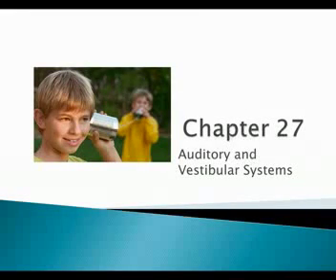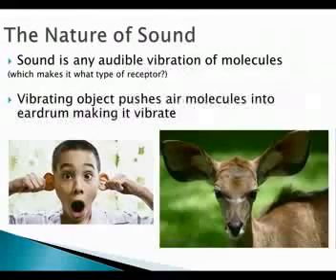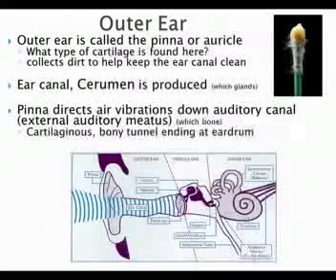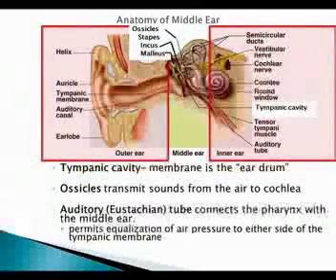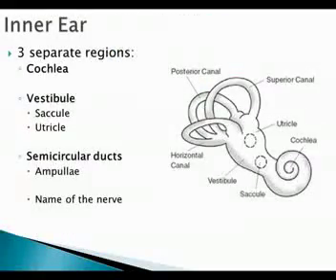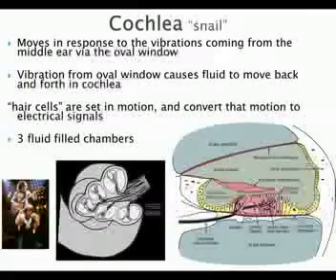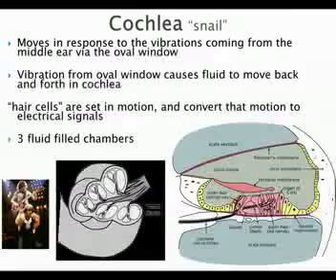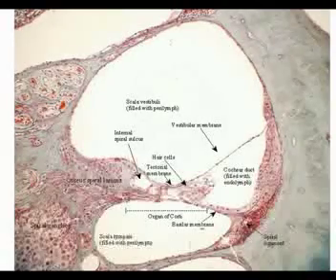Chapter 27 Auditory